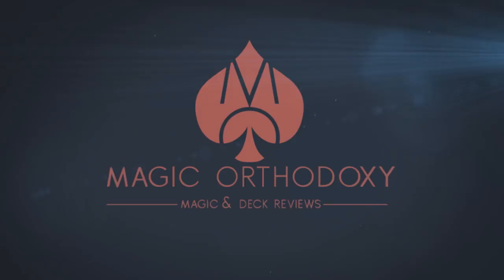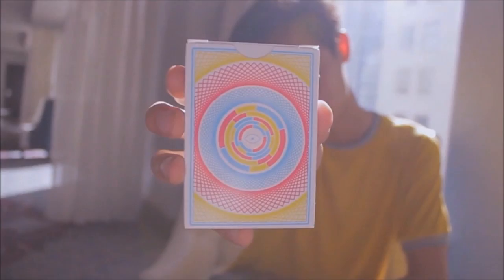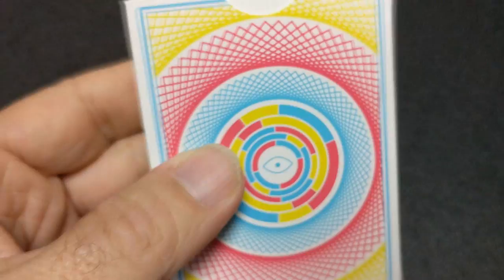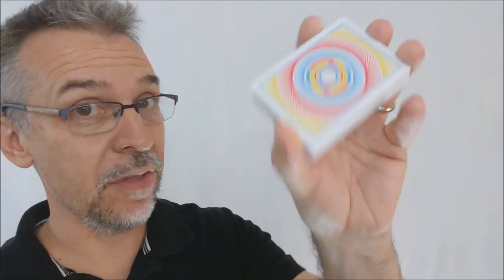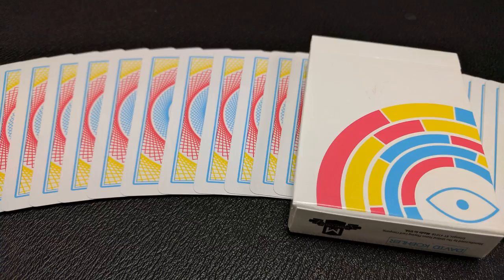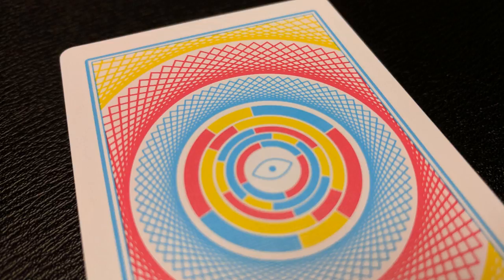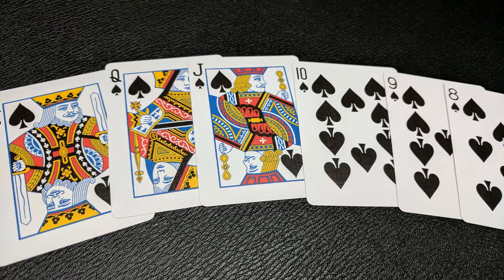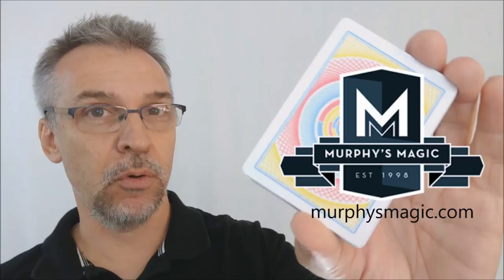Deck Review - Wonder Playing Cards by David Koehler